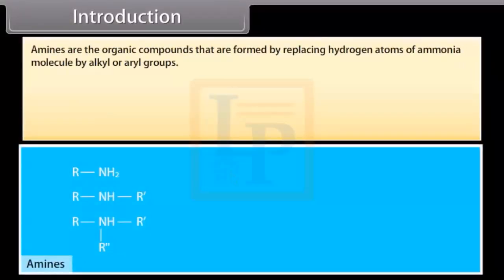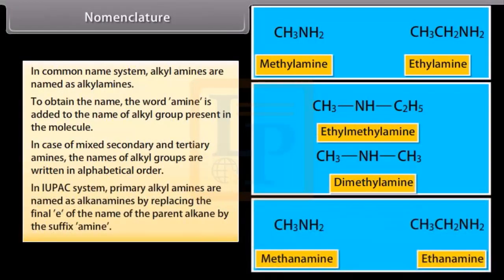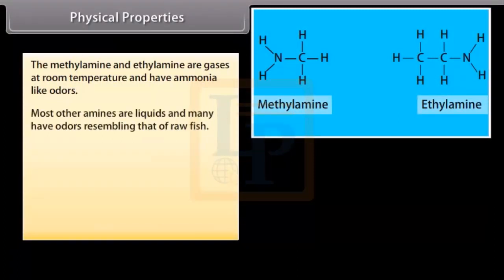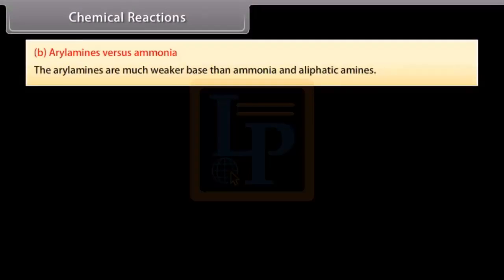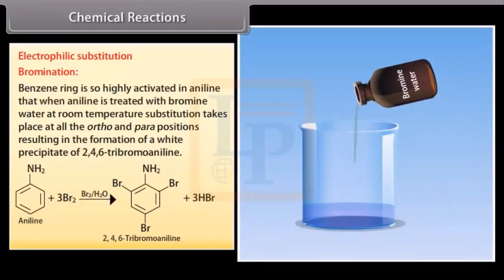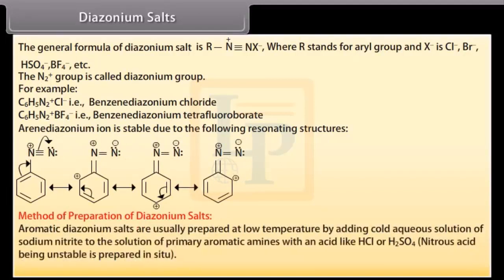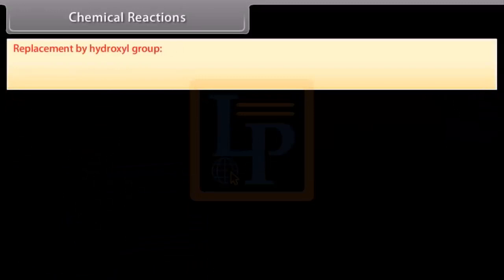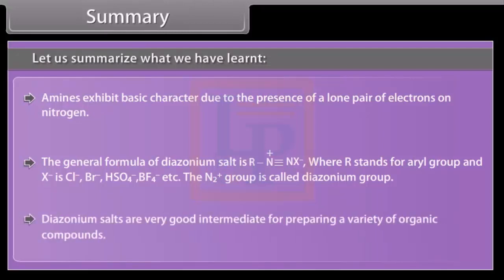Amines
Hello Friends,